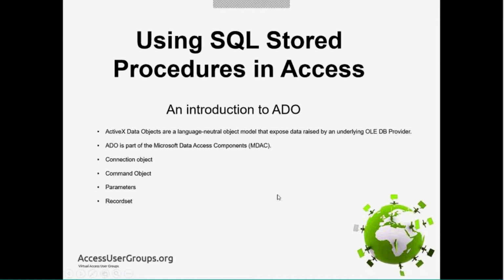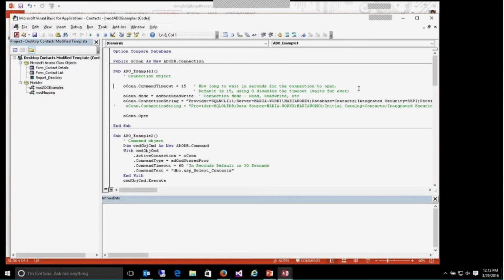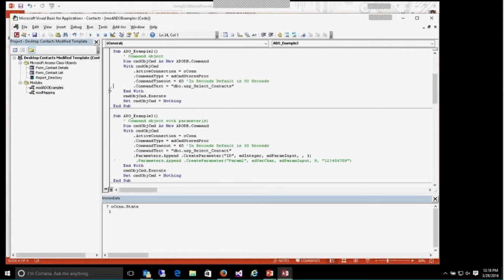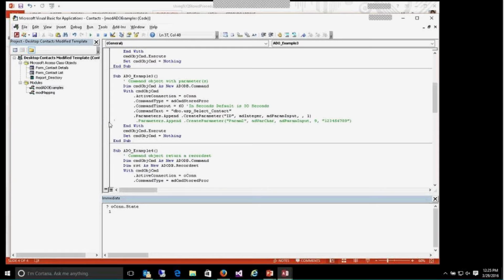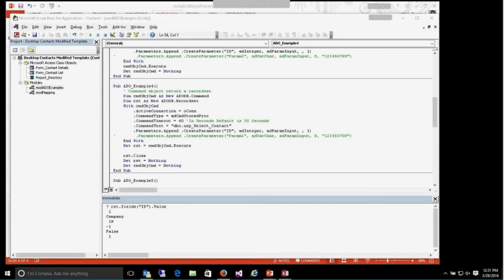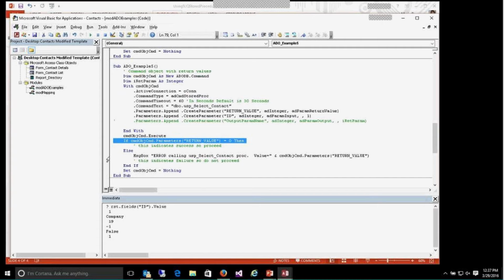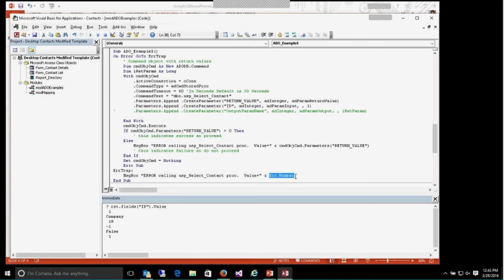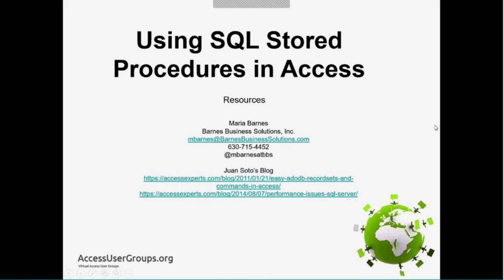AL: Using SQL Stored Procedures in Access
to our virtual chapter to receive more Microsoft Access and SQL Server infos!